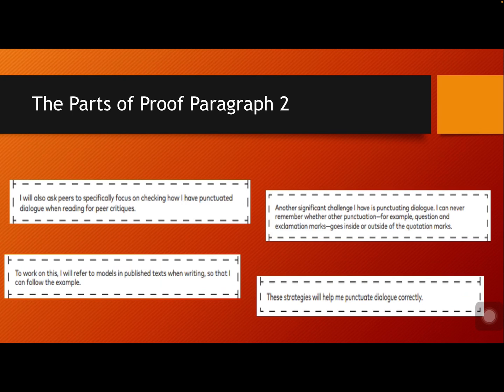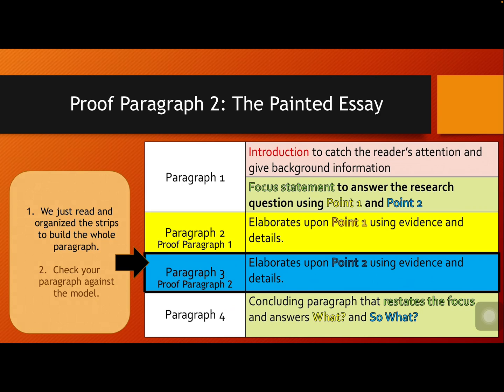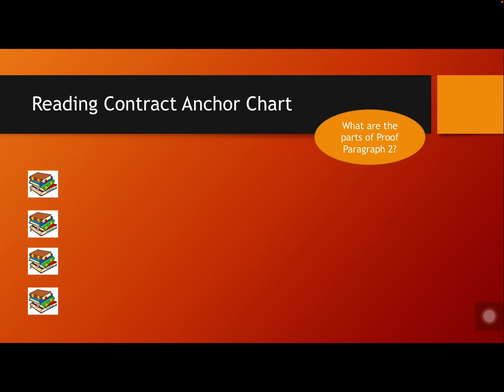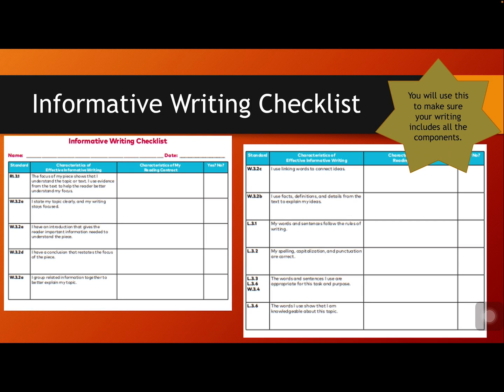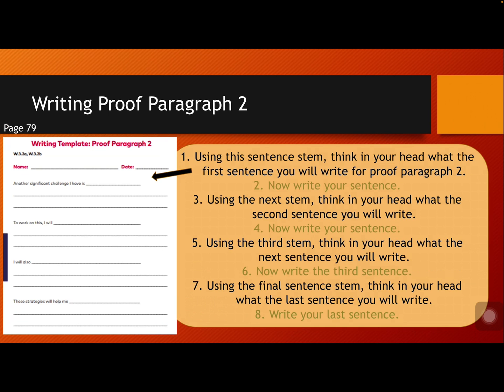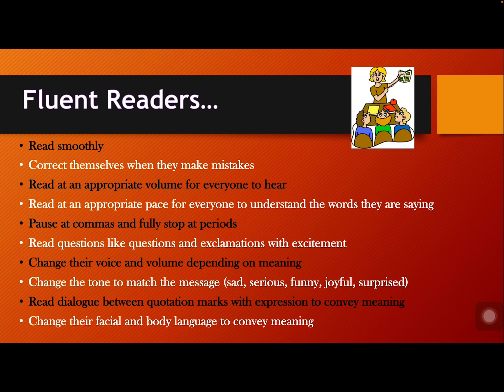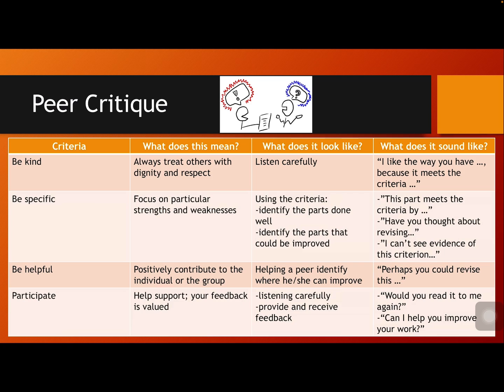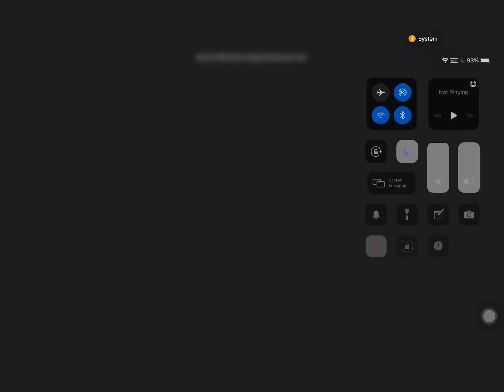EL M1 U3 L8